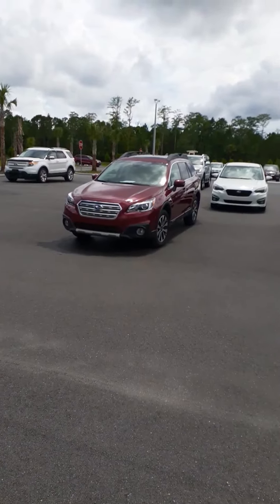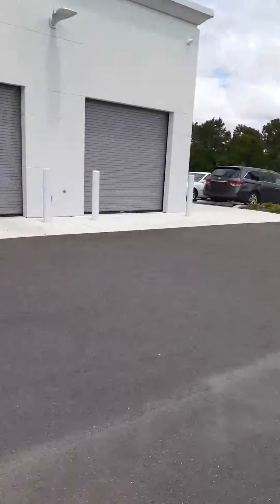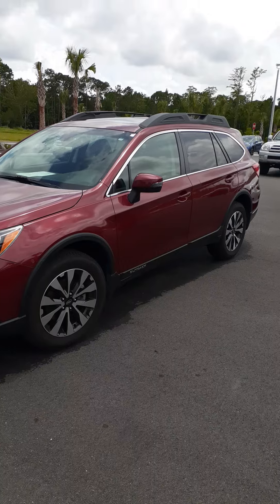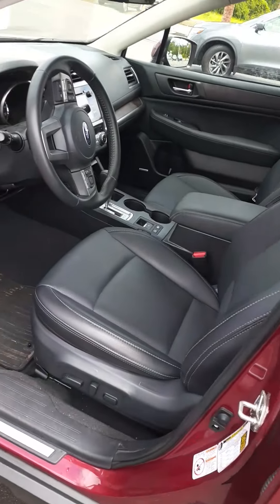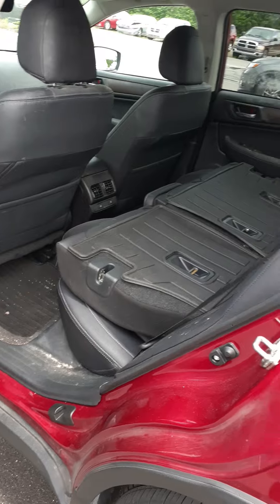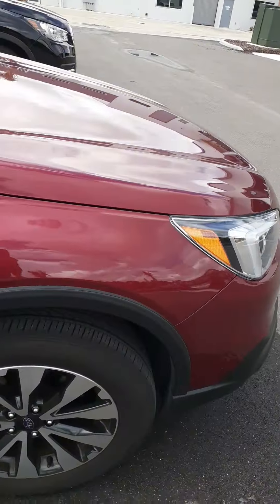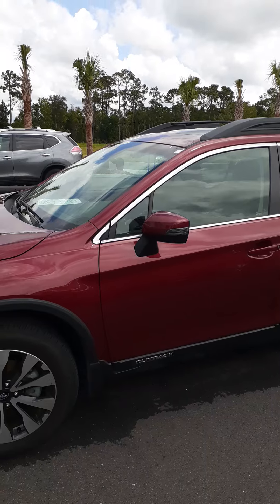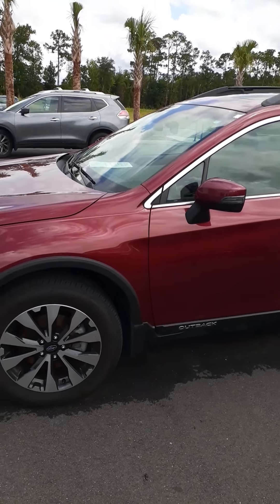VIP John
3.6 R Outback